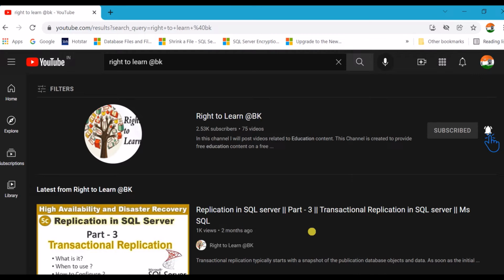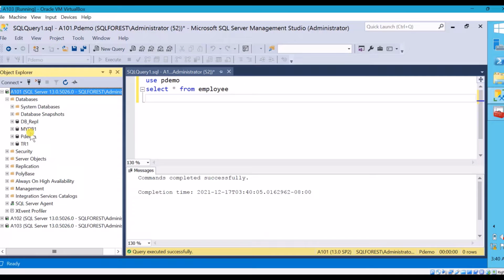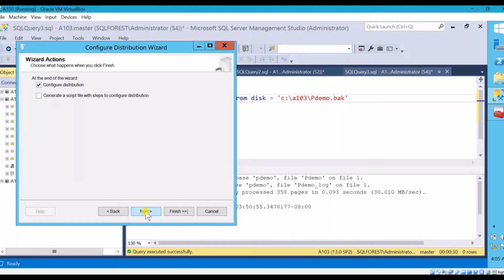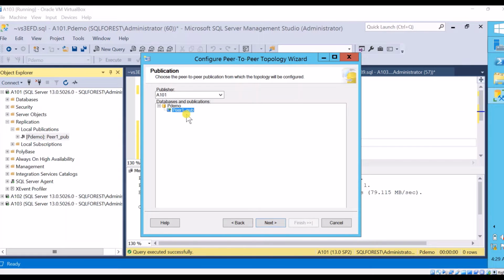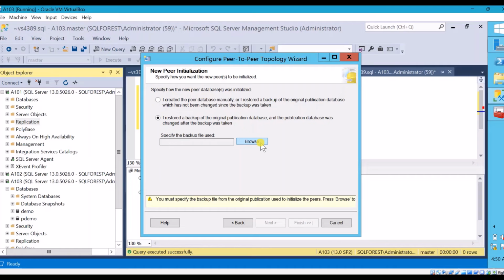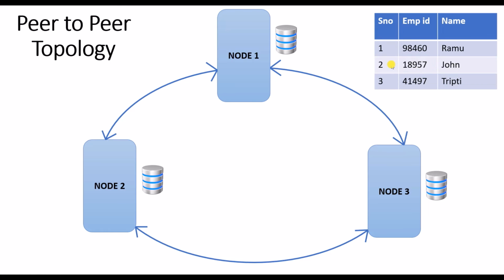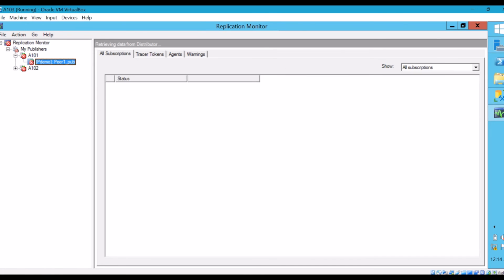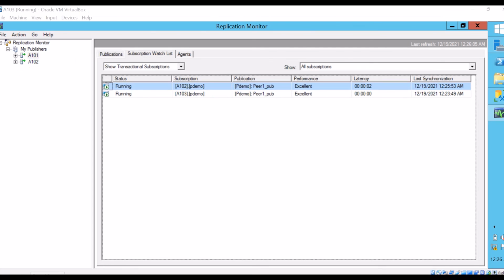Replication in SQL server - Part 4 || Peer to Peer Replication || Ms SQL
Peer to peer replication allows performing insert, update & delete against any node participating in the topology, so there may be chances of conflict if same data gets changes at different nodes at the same time.

Conflict detection was not available in SQL server 2005, it was introduced with SQL server 2008.